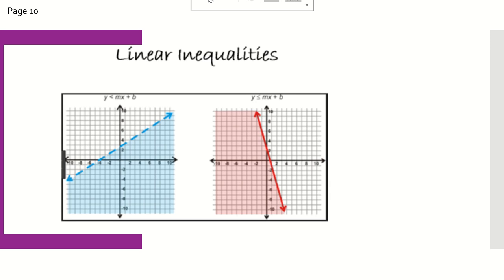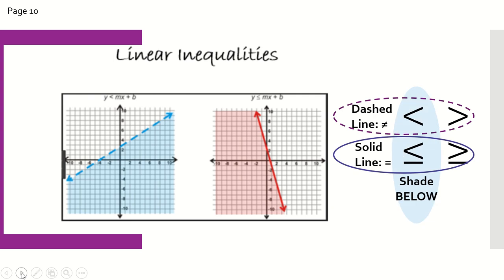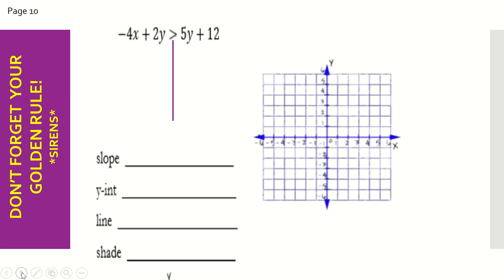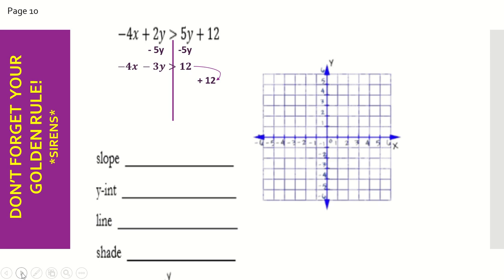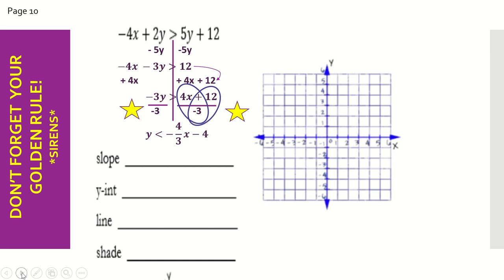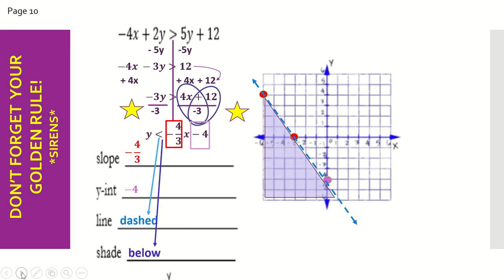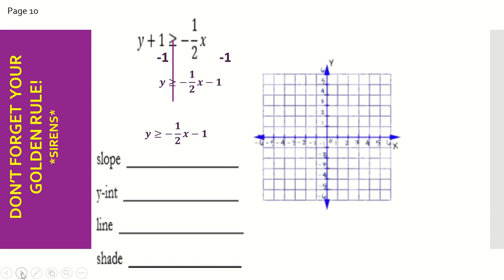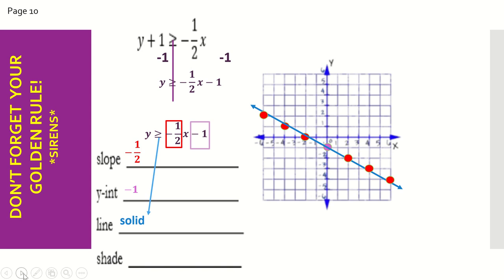category 2 linear inequalities